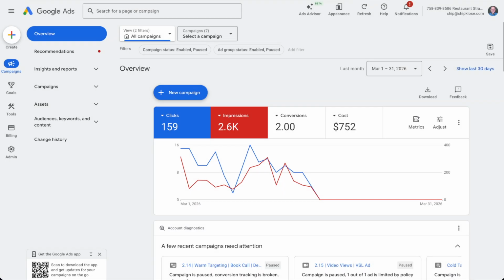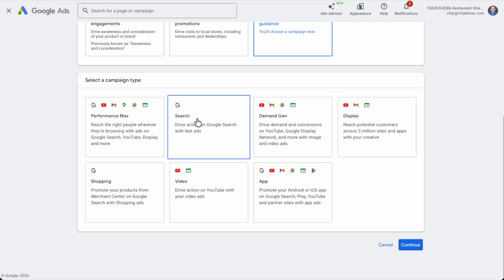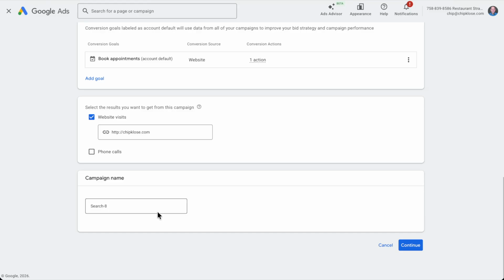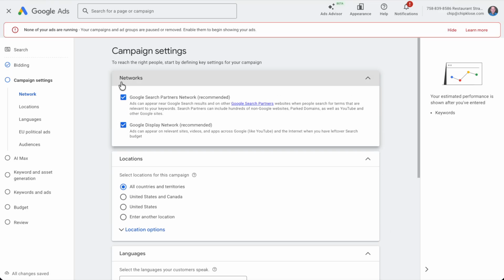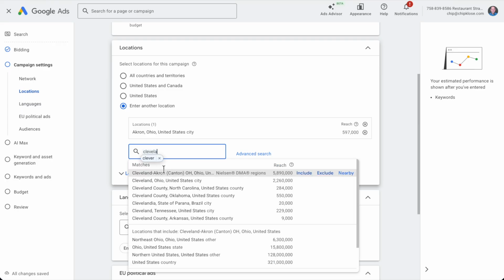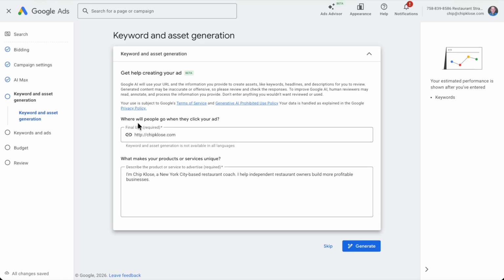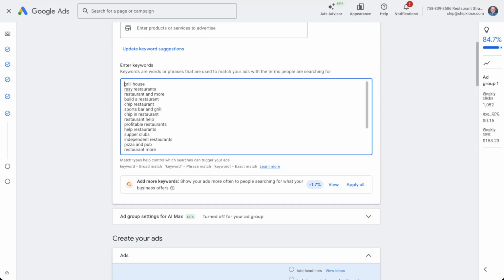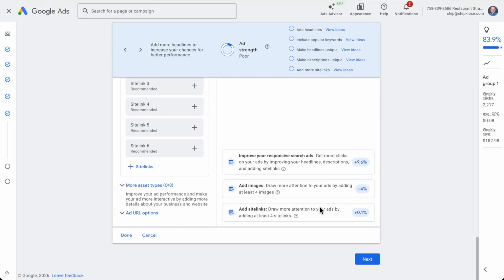A Beginner's Guide to Running Google Ads for Restaurants | Get MORE Customers Consistently!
Everything you need to know about google ads for restaurants

If you’re a restaurant owner looking to improve your restaurant marketing and finally get consistent traffic, this beginner-friendly guide to google ads for restaurant owners will show you exactly where to start. In this google ads tutorial restaurant walkthrough, Chip breaks down how to set up simple, effective restaurant paid ads and restaurant advertising that target high-intent customers actively searching on Google—so you can stop wasting money and start seeing real results.

You’ll learn how to structure your campaigns, choose the right keywords, and drive traffic to your website to get more customers and ultimately fill up your restaurant. Whether you’re running ads yourself or working with an agency, this step-by-step breakdown will help you understand what matters most and how to make smarter marketing decisions that actually grow your revenue.

🎯 Curious about how to work with Chip directly?

🎙️ Curious about the Restaurant Strategy Podcast?

00:00 - Intro
01:20 - Setting Up Your FIRST Google Ads Campaign for Restaurant Owners
04:10 - What You Should be Focusing on With Google Ads
04:55 - Setting Up Your Campaign's Target Location
07:20 - Optimizing Your Restaurant's Google Ad with Keywords